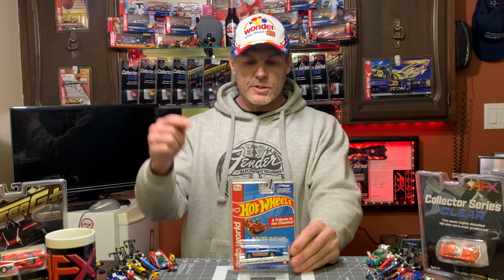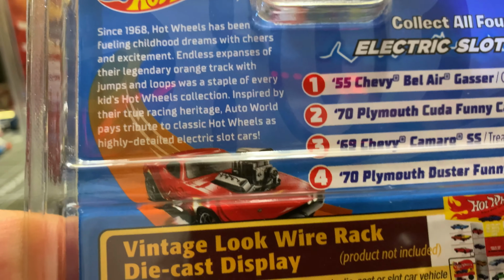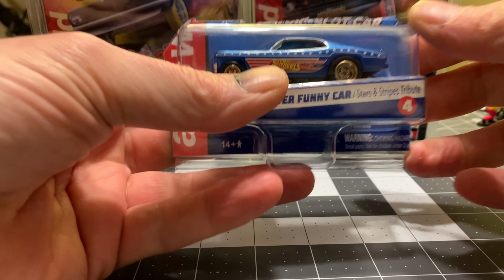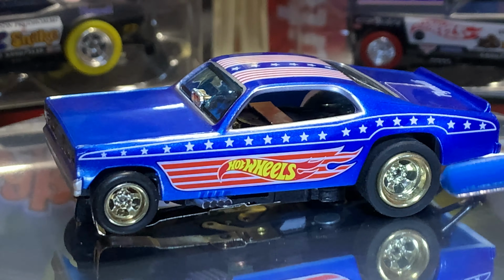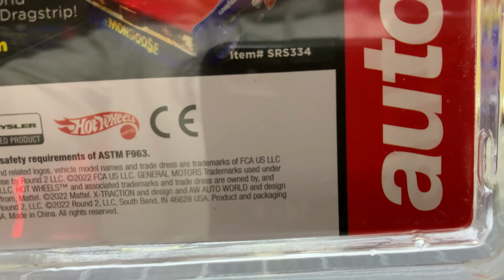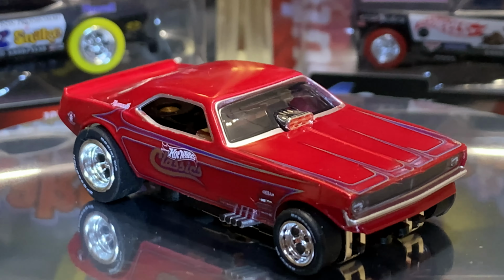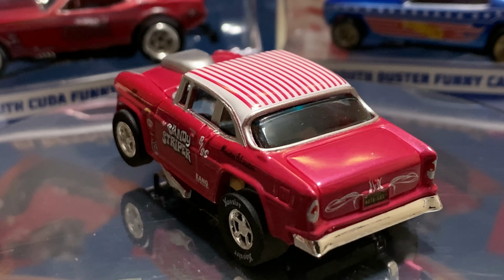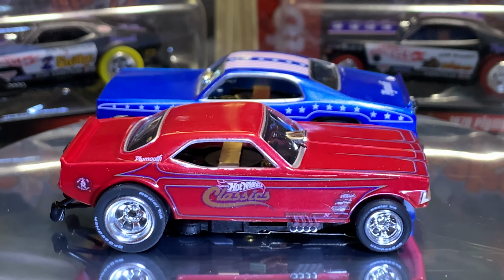Top Fuel and Funny Car Friday/Hot Wheels Tribute Cars the 70 Cuda and the 70 Duster!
Today I look at the last 2 cars in the 4 car Tribute set, the 70 Cuda and the 70 Duster!